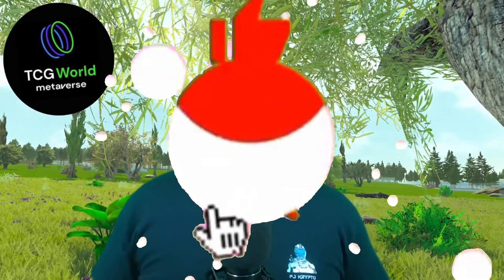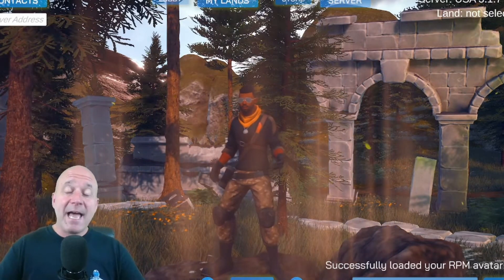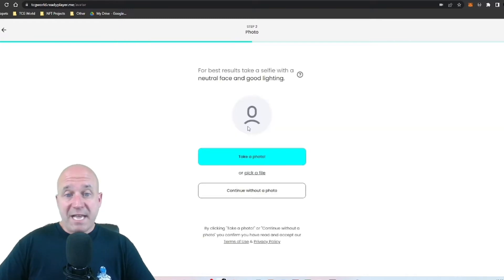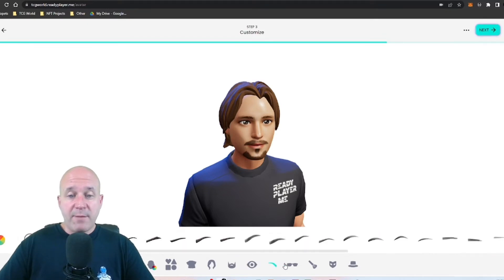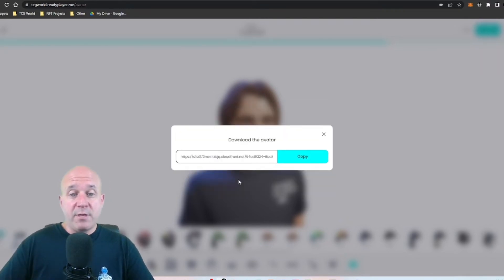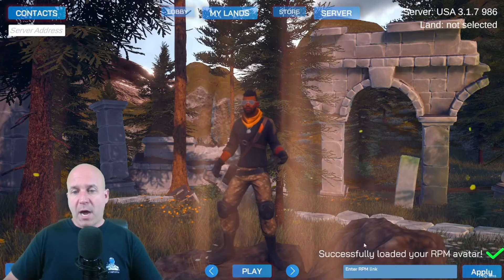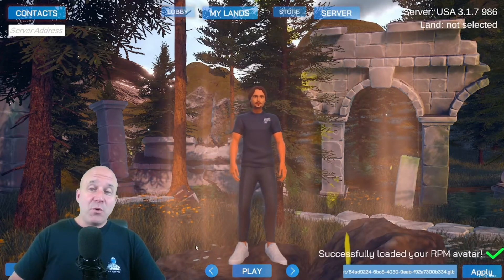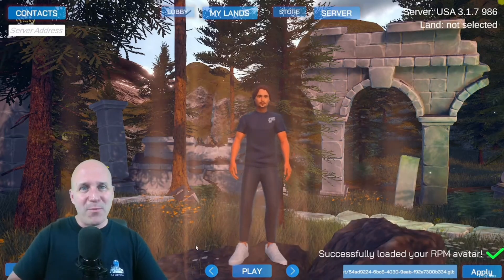CREATE AN AVATAR | TCG WORLD METAVERSE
We go over how you can put your own personal touch to creating an avatar for use in TCG World's Metaverse.

TCG ("Trading Card Game") World represents a living virtual world, or in other words, a metaverse. Metaverse is a new type of game concept where users can interact with each other in a virtual space.  For TCG World users, it means they can earn TCGCoin 2.0, hunt for NFT collectibles, invest in virtual real estate, create and explore, and start their own online career.

(wink wink. need 8 of these NFTs to get yourself a flying dragon)